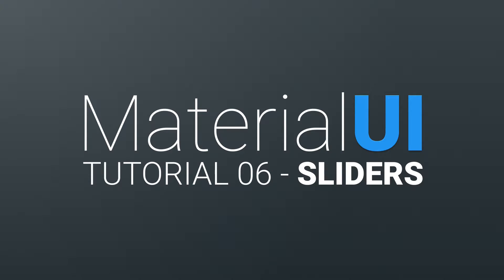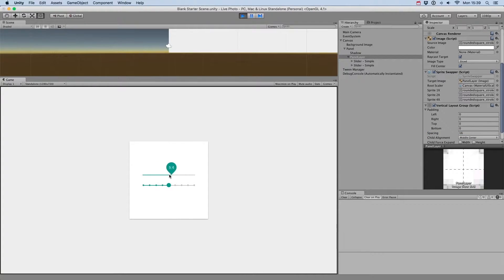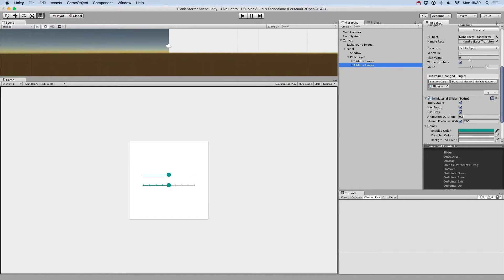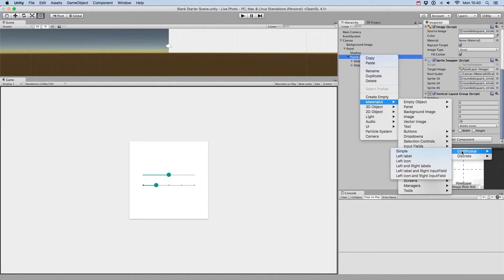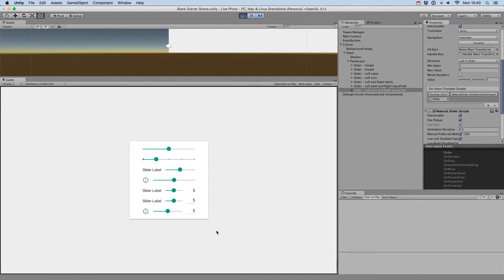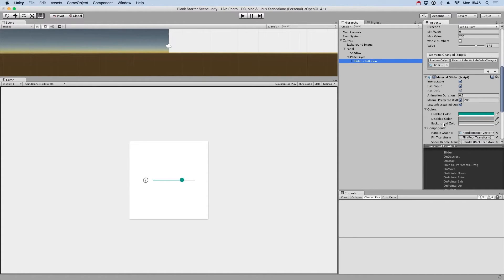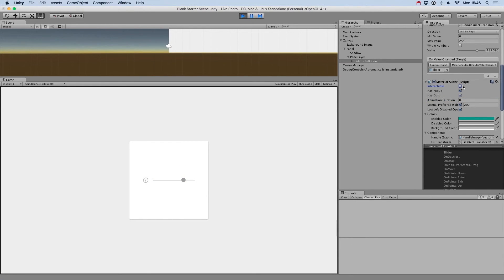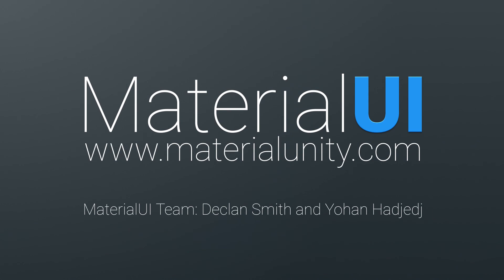MaterialUI Tutorial 06 - Sliders